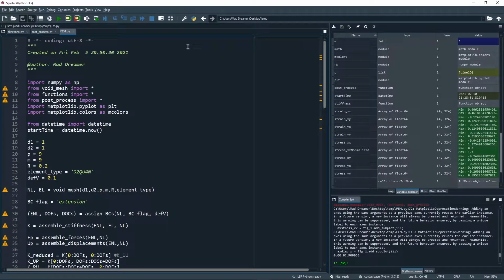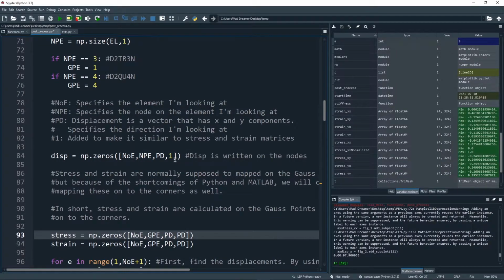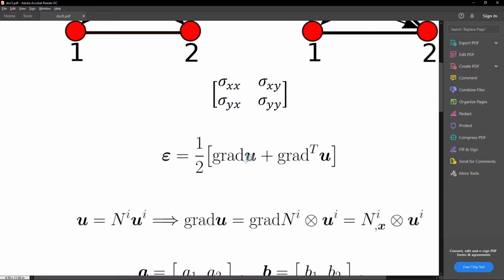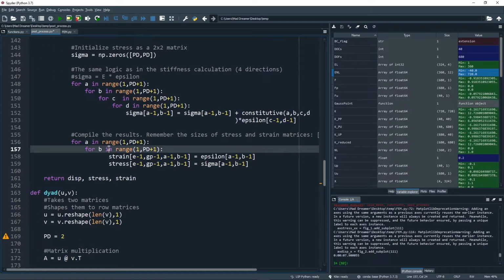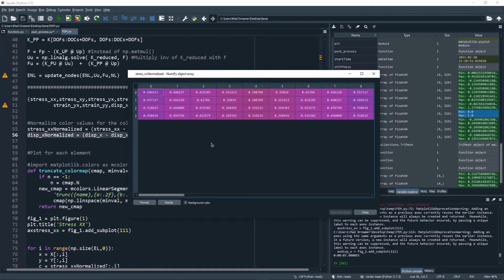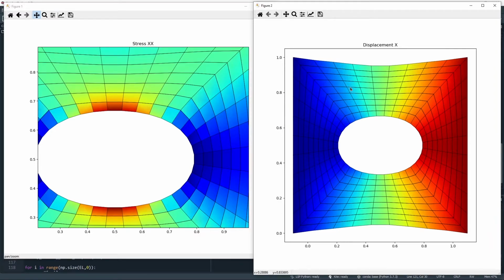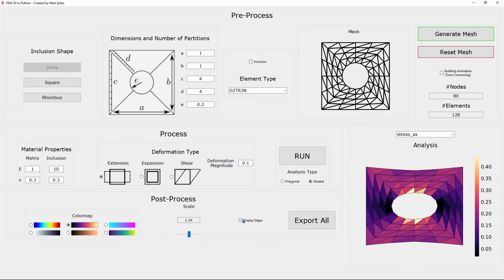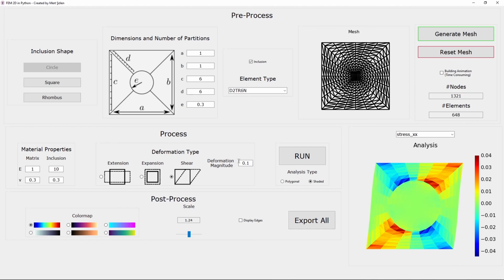2D FEM in Python - Post-process and Examples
This is our hands-on video by Mert Şölen providing details of computational implementation of 2D FEM in Python.